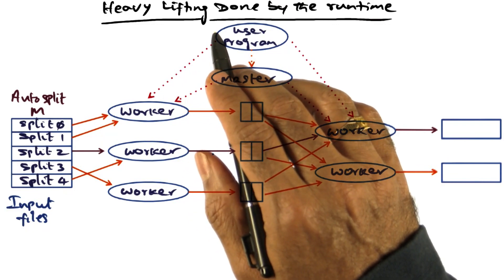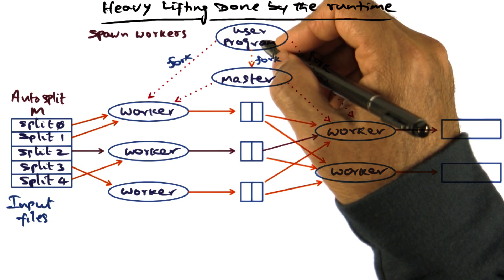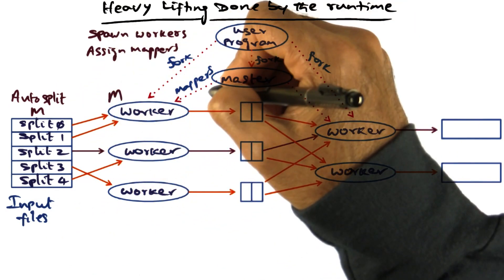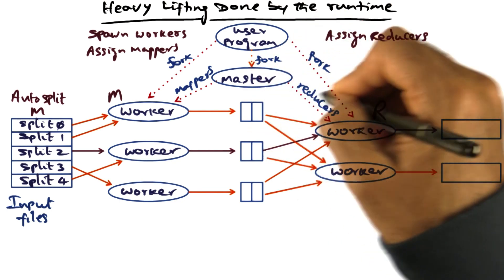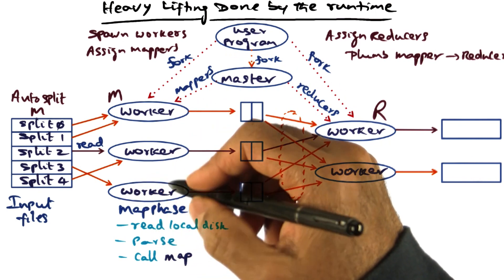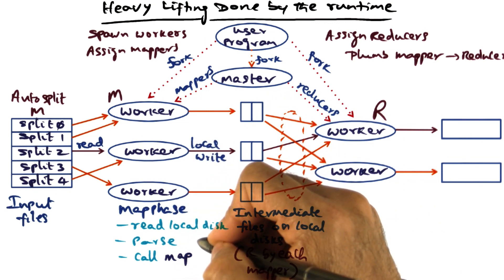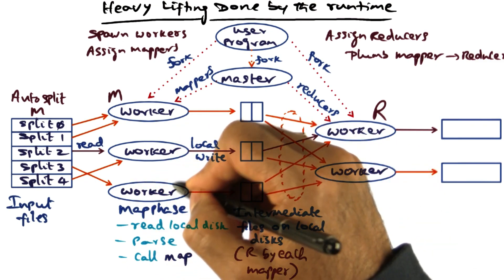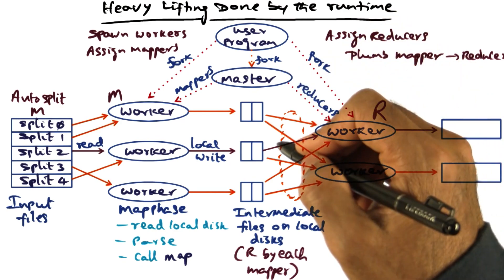Heavy Lifting Done by the Runtime - Georgia Tech - Advanced Operating Systems